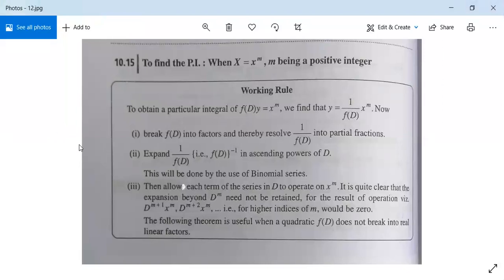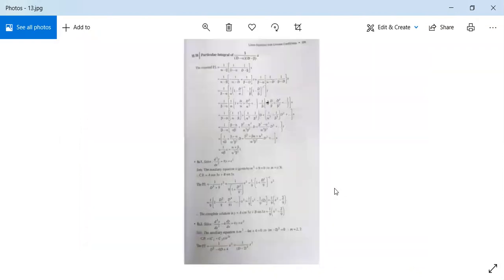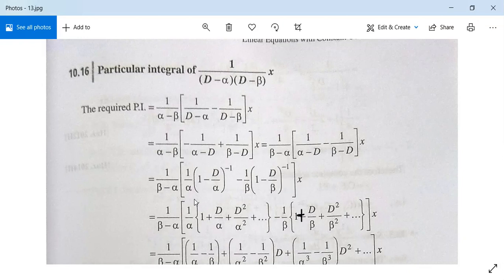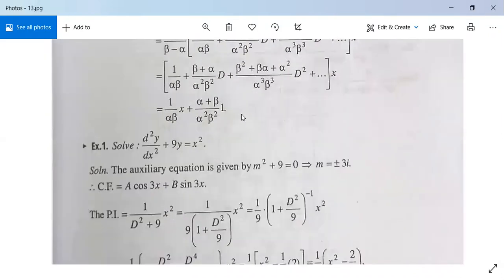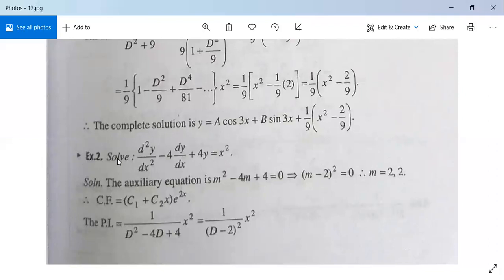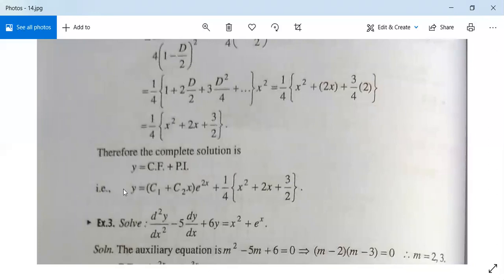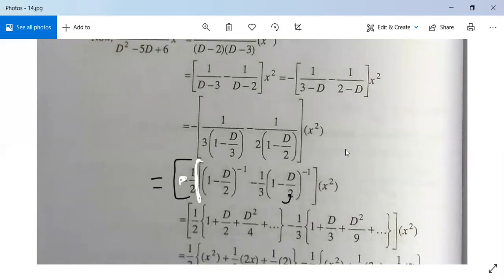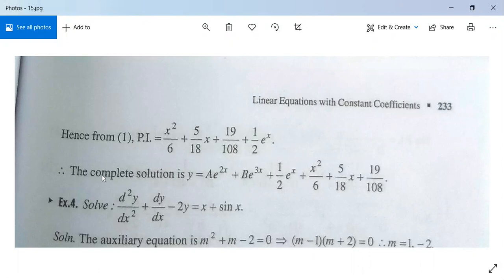Differential Equations 13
Particular integral = x^m